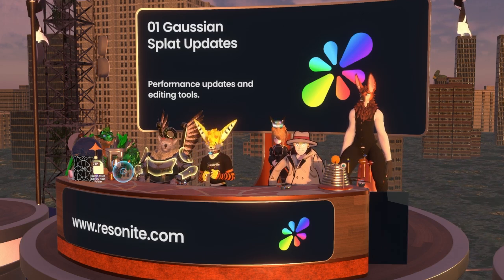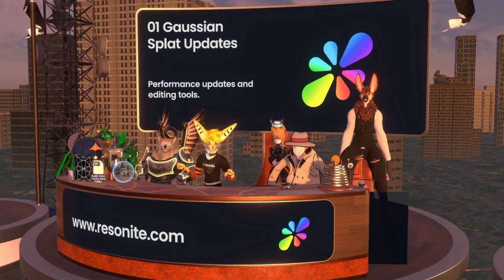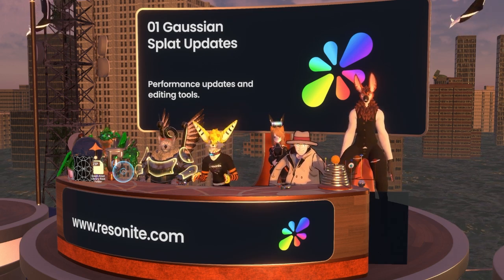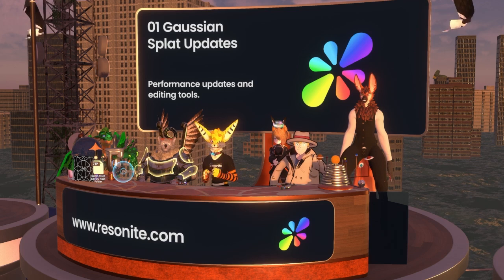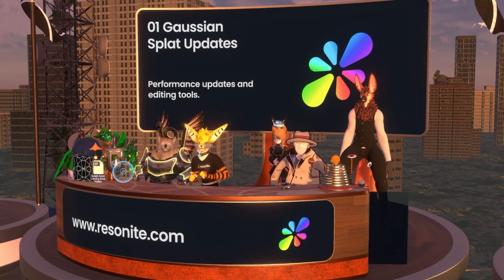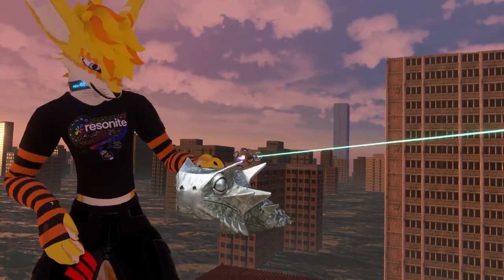April 4, 2025 Recap Stream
Here is this month’s recap stream covering all the accomplishments in the past month, future plans and wonderful graphs of financial data. ^.^ Thank you all for your support.

Love the platform or just want more storage?